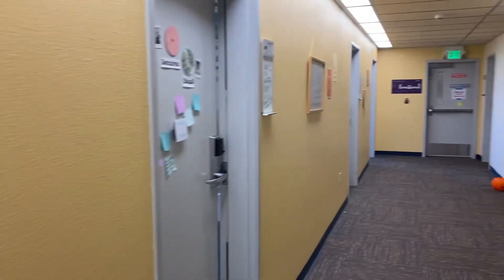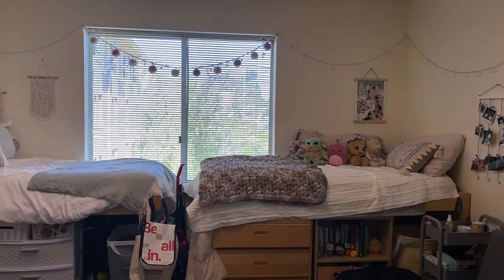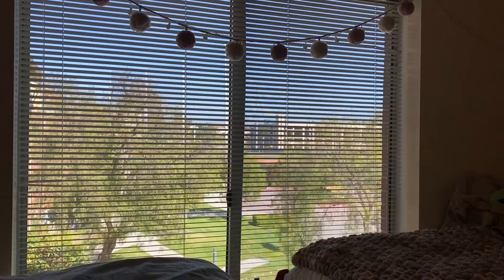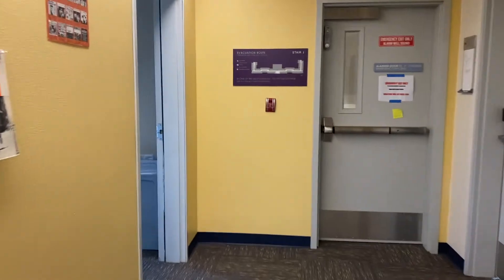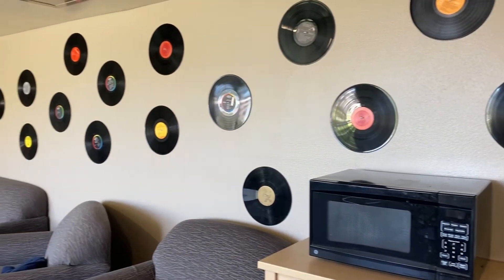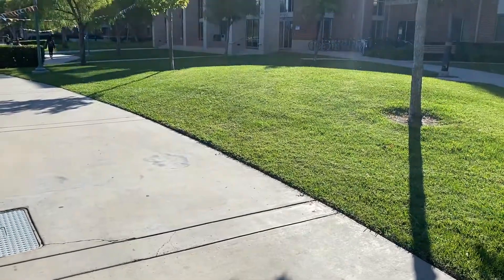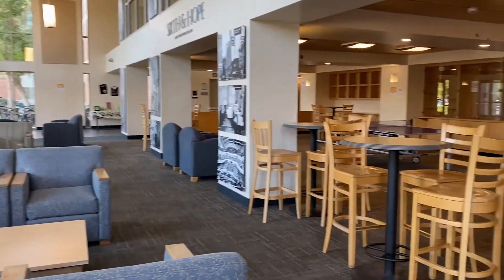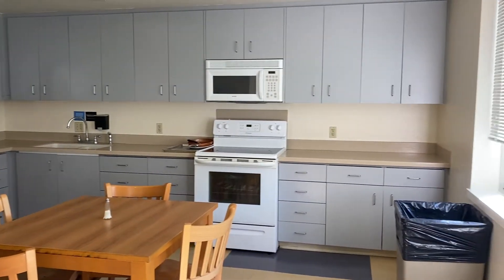Dominique's Hope Hall Dorm Tour at Biola University